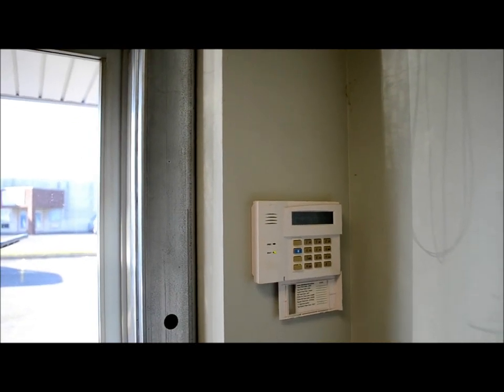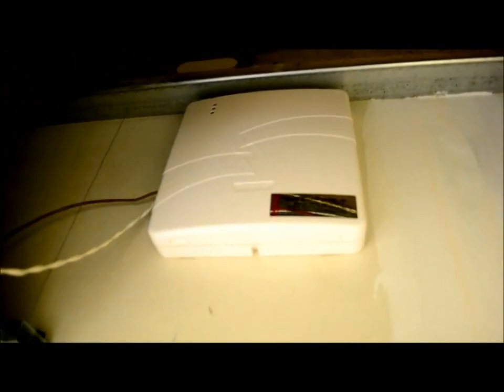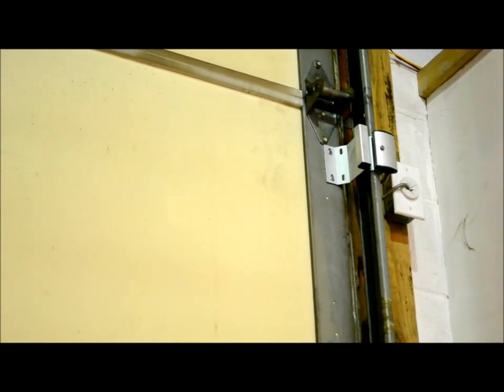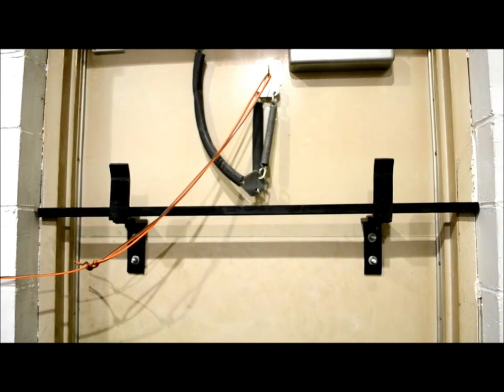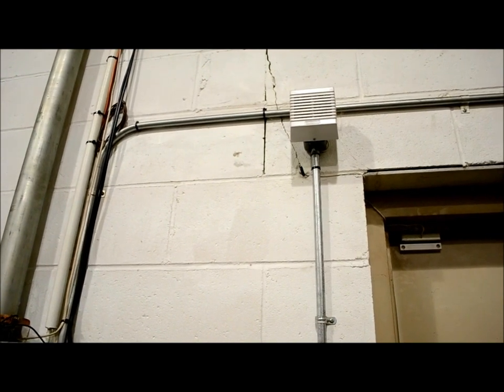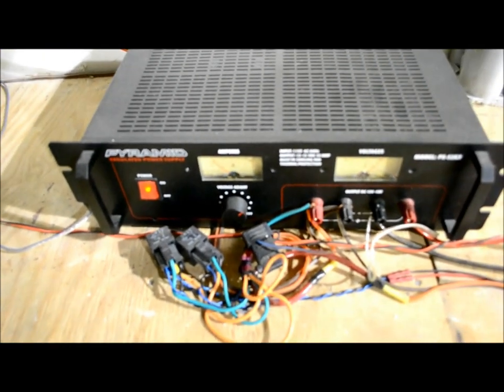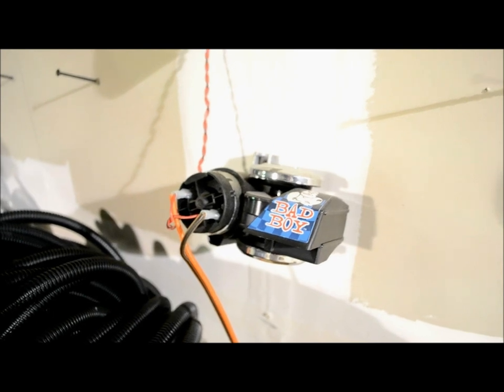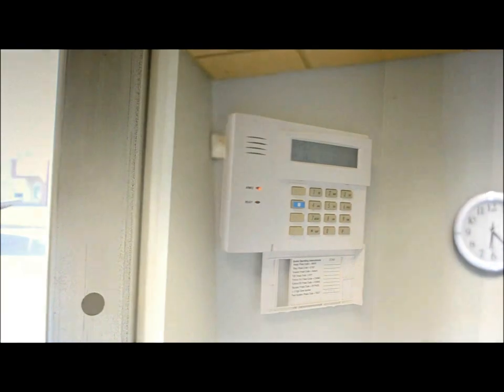Home or business alarm installation weaknesses and how to upgrade one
Watch this to see how to make your home or commercial business alarm undefeatable and learn how the bad guys break in.